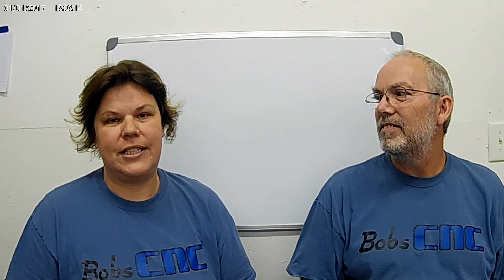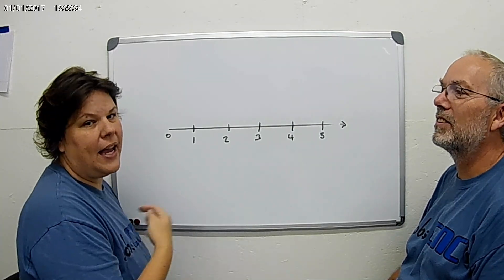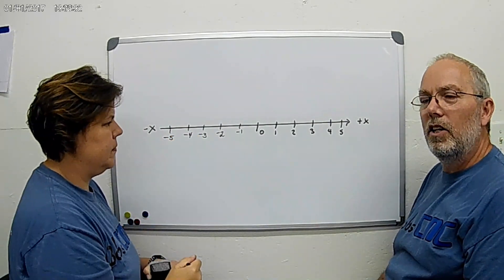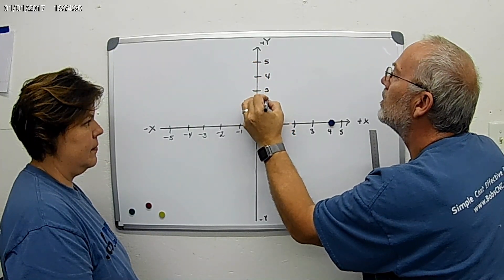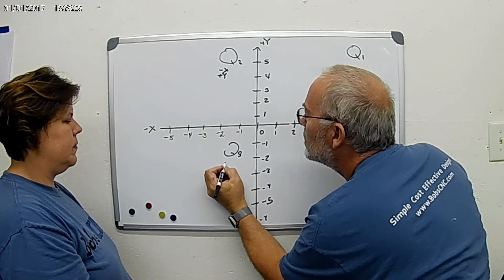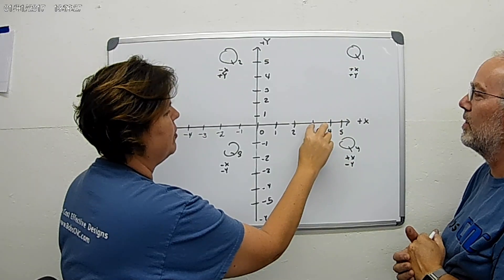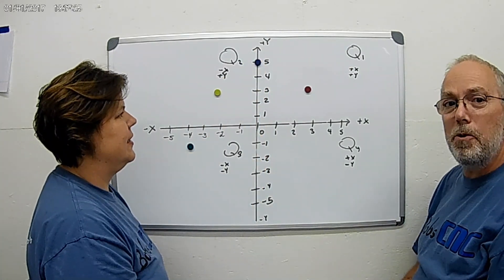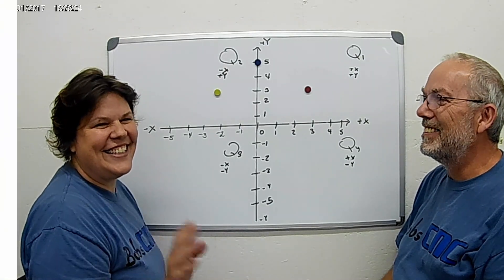GCode 101 - Coordinate System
In this first ,brief lesson, Bob &  Kristin talk about the Coordinate System and how it works.